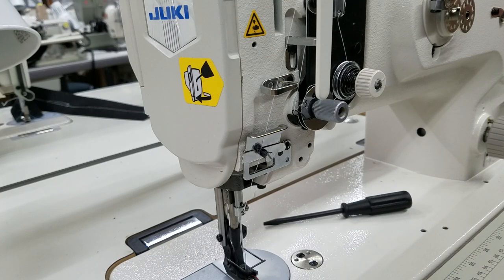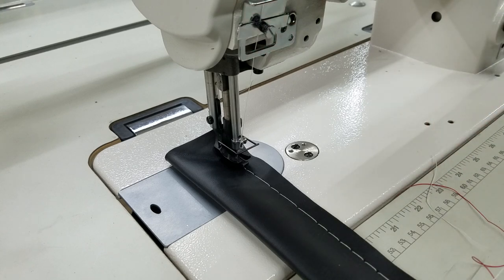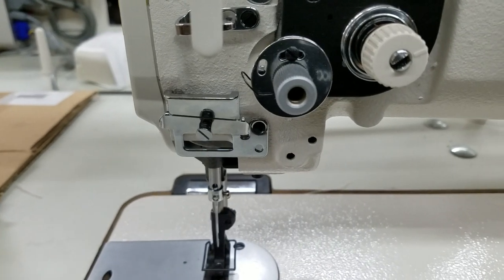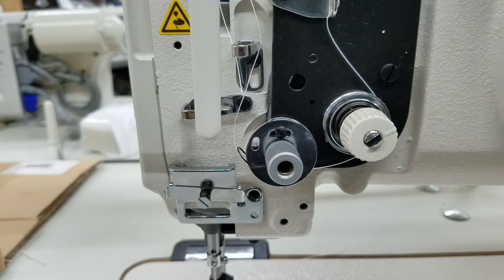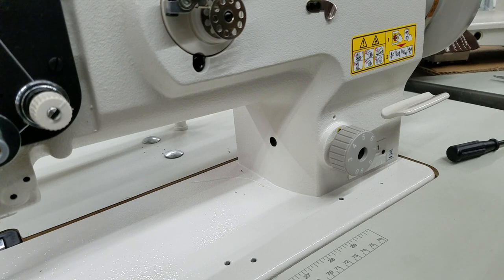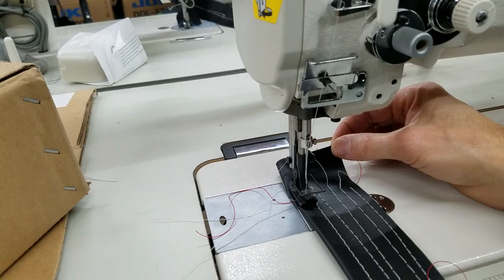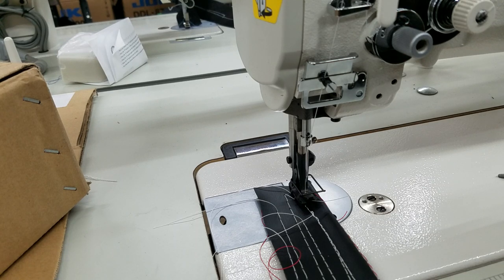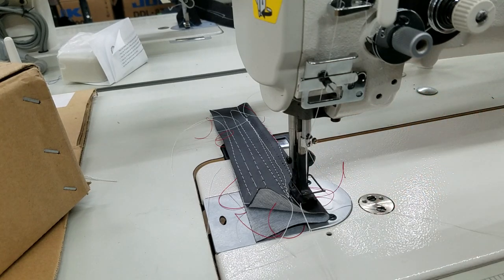Juki DNU-1541 - DNU-1541S common user errors